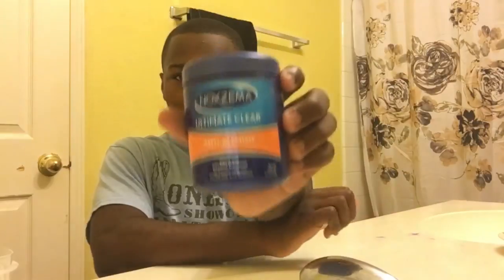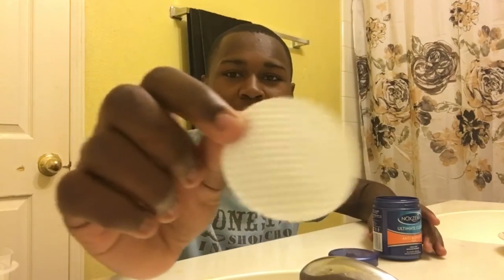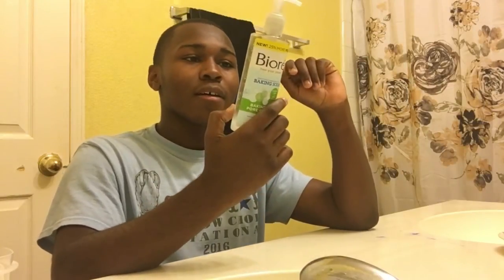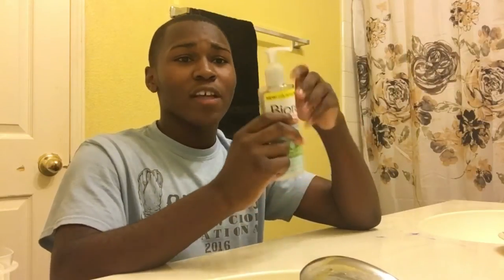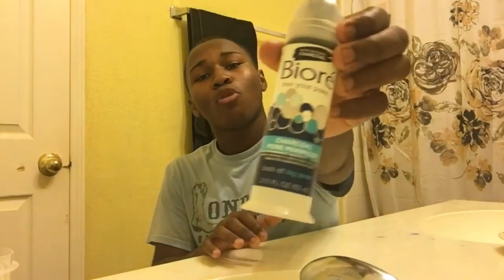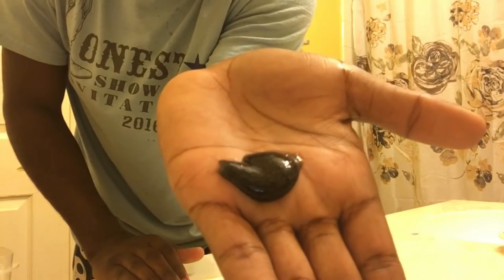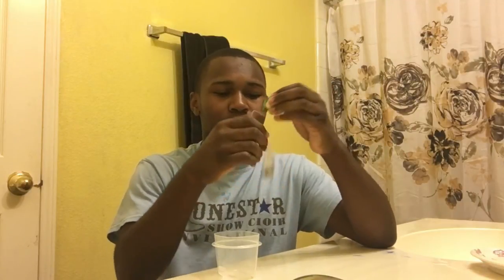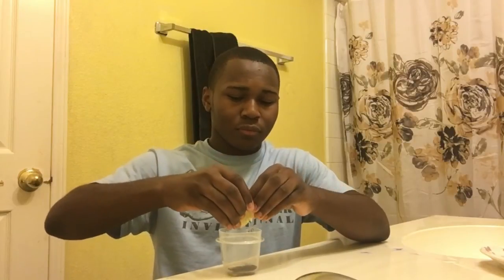MY SKINCARE ROUTINE | GET SMOOTH CLEAR SKIN!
HEY GUYS HERES THIS WEEKS NEW VIDEO! IN THIS VIDEO I SHOW YOU GUYS ALL THE ACNE PRODUCTS I USE AND HOW THEY HAVE HELPED MY SKIN BECOME LESS OILY AND HELPED WITH MY ACNE
                        PRODUCTS USED
 *all products listed below can be found in a local store*
-NOXZEMA CLASSIC CLEAN ORIGNAL DEEP CLEANSING CREAM
-NOXZEMA ULTIMATE CLEAR ANTI BLEMISH PADS
-BIORE BAKING SODA PORE CLEANSER
-BIORE CHARCOAL PORE MINIMIZER
-FACE MASK RECIPE
*green tea
*honey
*lemon slice
*spoon
PHHHOTO:MIRACLEMYLES
STAY COOL☺️
-MIRACLE✨